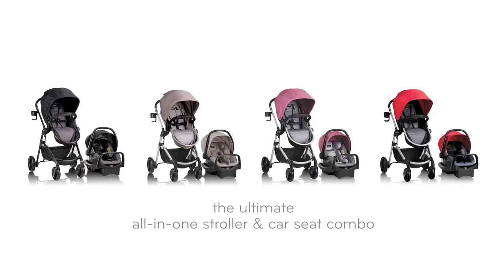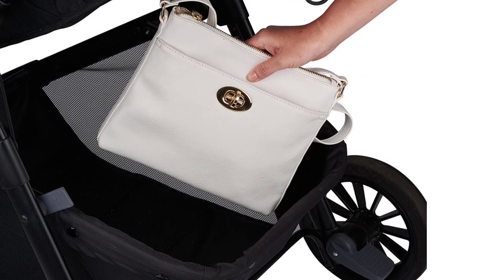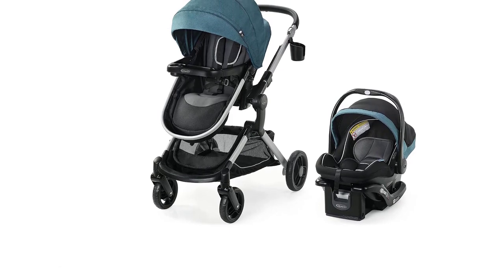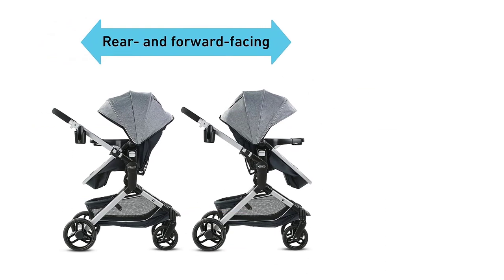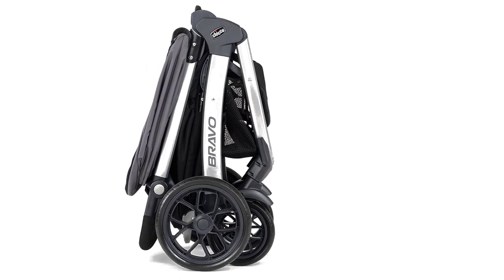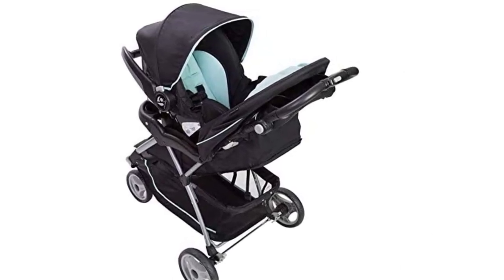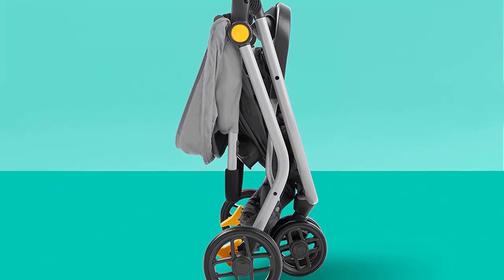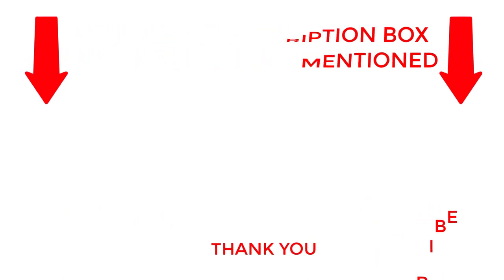The Best Stroller Car Seat Combos of 2023: Perfect for On-the-Go Families!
Looking for the perfect stroller car seat combo for your on-the-go family? Look no further than our expert reviews of the best stroller car seat combos of 2023!

In this video, we'll take you through our top picks for the best stroller car seat combos of the year, featuring a range of options for every family's needs. From travel strollers to convertible car seats, we've got you covered.

Our reviews are based on careful research and testing, and we'll give you all the details you need to know about each product, including features, price, and safety ratings. We'll also provide tips on what to look for when choosing a stroller car seat combo, and how to get the most out of your purchase.

So whether you're a first-time parent or a seasoned pro, join us as we explore the best stroller car seat combos of 2023.

We have also the related topics here: Best Stroller Car Seat Combo 2023, Stroller Car Seat Combo Reviews, Stroller Car Seat Combo Comparison, Best Stroller Car Seat Combo for 2023, Top Stroller Car Seat Combos 2023, Stroller Car Seat Combo Buying Guide, Stroller Car Seat Combo Features, On-the-Go Family Strollers, Travel Strollers, Baby Strollers, Infant Car Seats, Convertible Car Seats, Toddler Car Seats, Baby Gear Reviews, Parenting Tips, Baby Product Reviews.